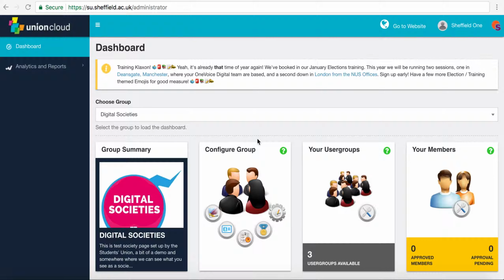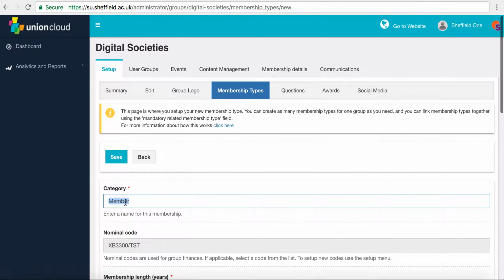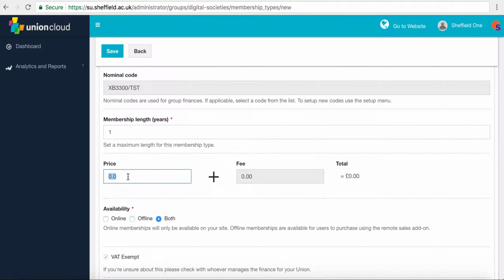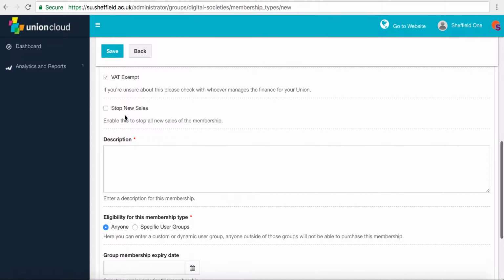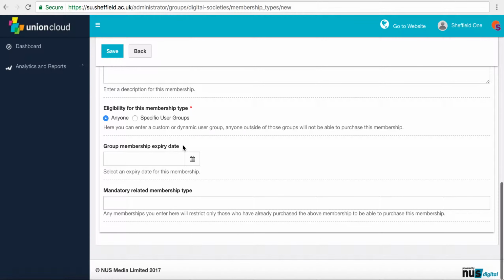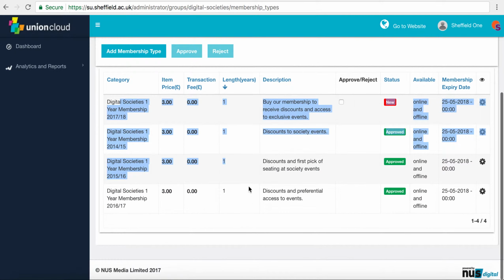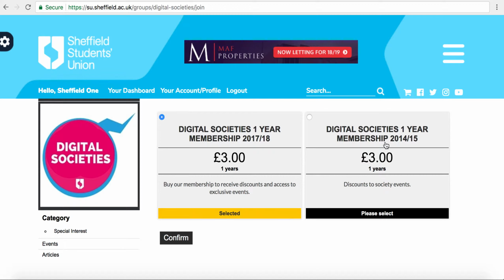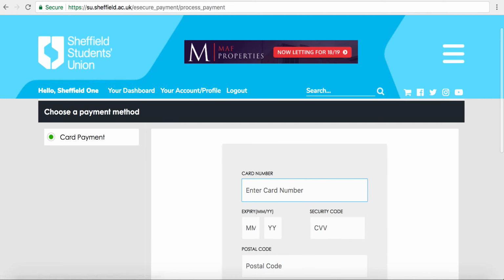How To Set Up Digital Society Memberships